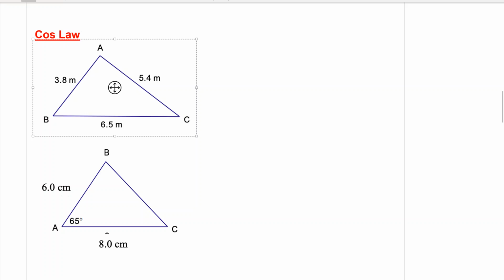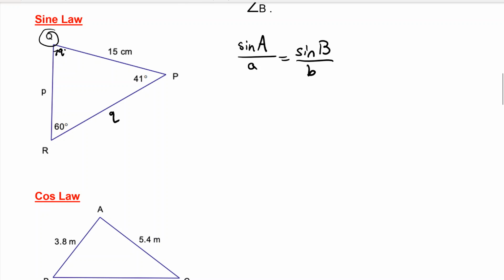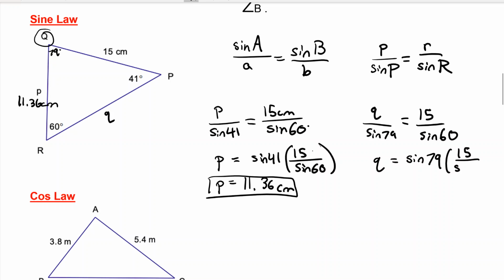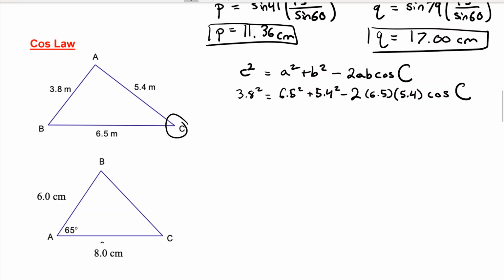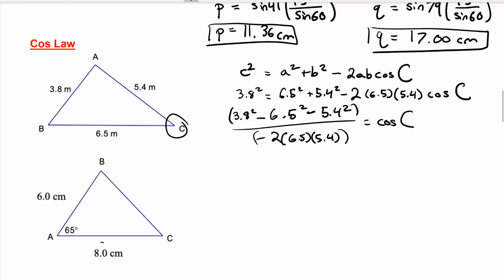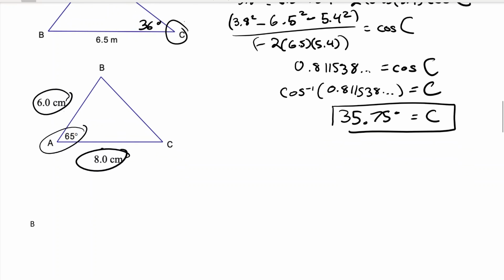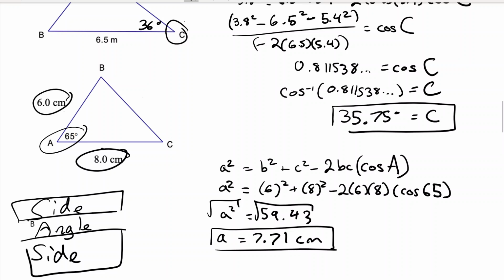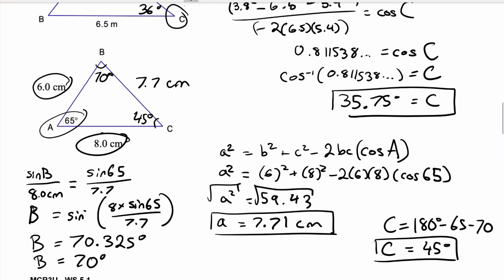Sine Law and Cos Law